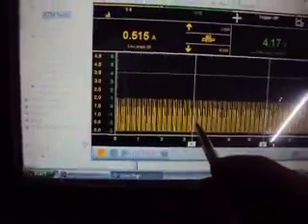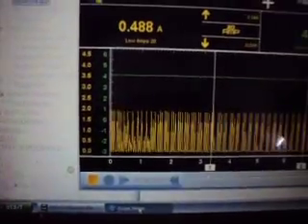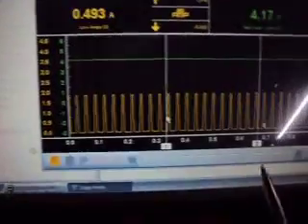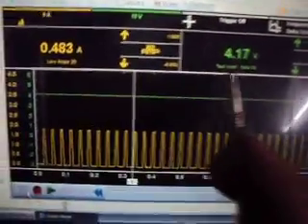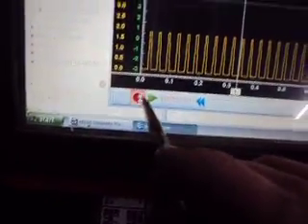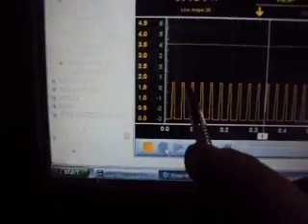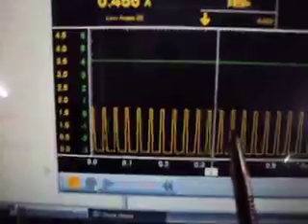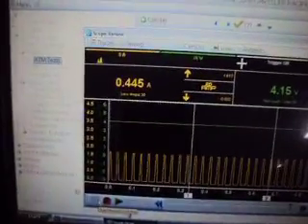Verus split screen functional test of an 02 heater with a low amp probe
Testing an 02 sensor on an 06 Pacifica 3.5 to see if it responds when the 02 heater is activated. The heater appears to be working but the reference voltage doesn't drop.  Bad 02 or bad PCM ?